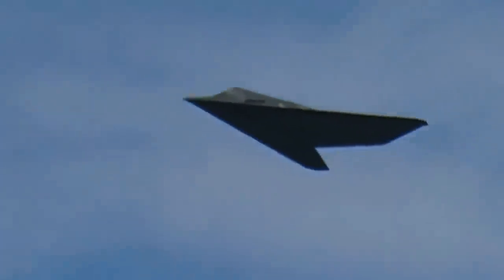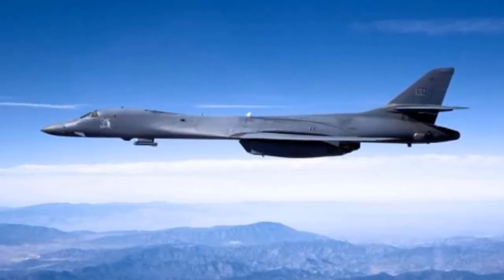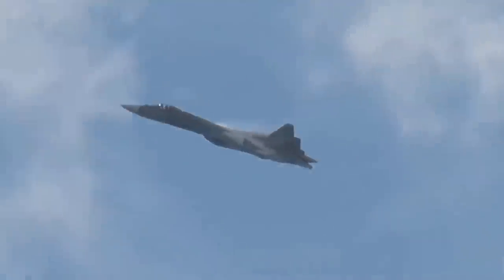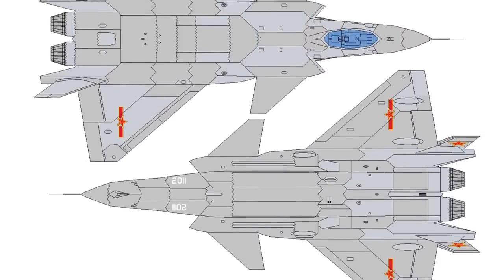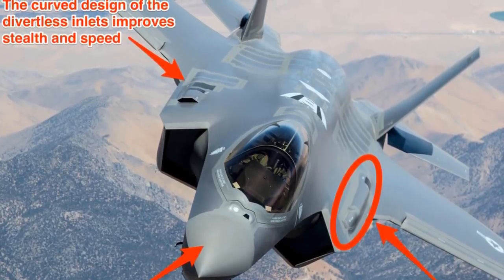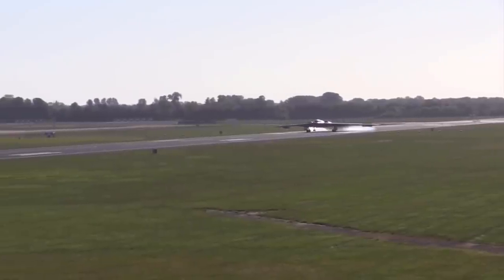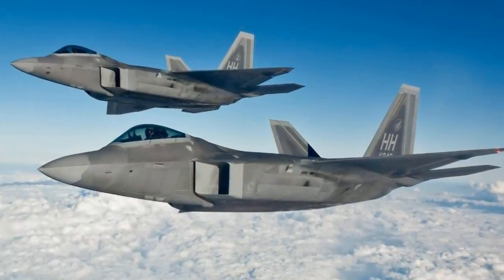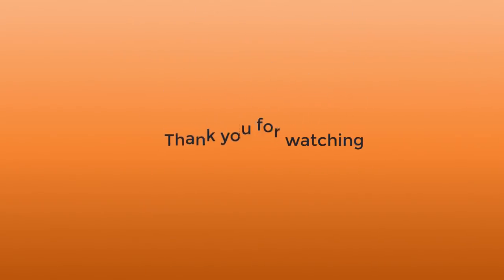Best Stealth Fighter Aircraft in the world today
*Top Stealth Aircraft in the World (2020) | The Stealthiest Aircraft currently in service*

🏆 Video Information:
• Stealth aircraft are designed to avoid detection using a variety of technologies that reduce reflection/emission of radar, infrared, visible light, radio frequency (RF) spectrum, and audio, collectively known as stealth technology.
• While no aircraft is totally invisible to radar, stealth aircraft make it more difficult for conventional radar to detect or track the aircraft effectively, increasing the odds of an aircraft successfully avoiding detection by enemy radar and/or avoiding being successfully targeted by radar guided weapons. Stealth is the combination of passive low observable (LO) features and active emitters such as low-probability-of-intercept radars, radios and laser designators. These are usually combined with active measures such as carefully planning all mission maneuvers in order to minimize the aircraft's radar cross-section, since common actions such as hard turns or opening bomb bay doors can more than double an otherwise stealthy aircraft's radar return.
• F-117 Nighthawk is the first operational aircraft specifically designed around stealth technology but it has been decommissioned in the year 2008. This list will only include active Stealth Aircraft. So enjoy watching the ‘Top Stealth Aircraft in the World’. Cheers!

The Buzz does not own the rights to these video clips and pictures.